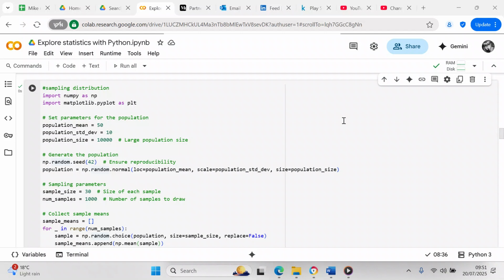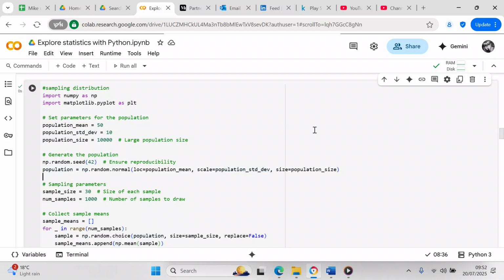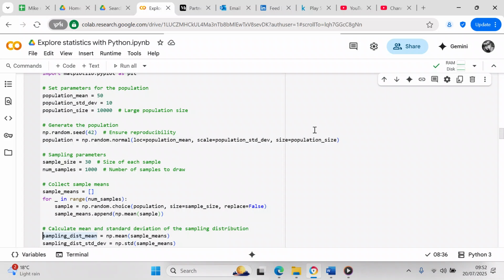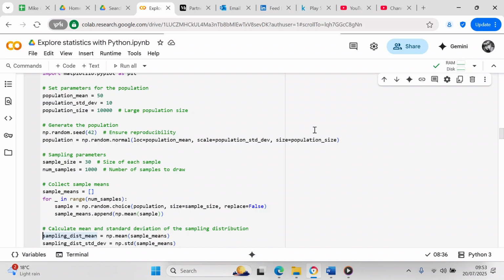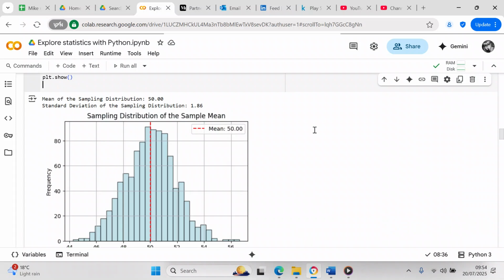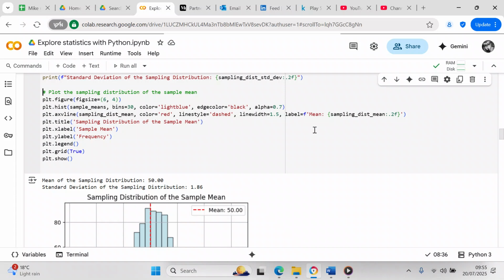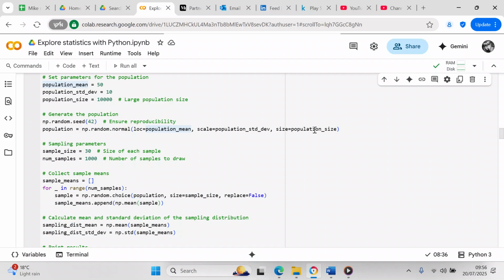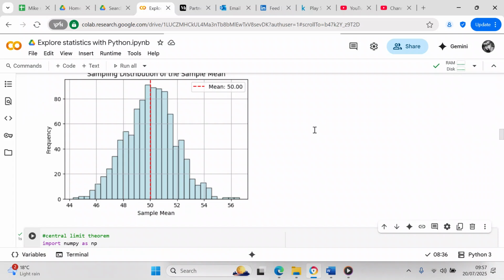Sample a population using Python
In this video I discuss sampling distributions and review the code of a population to show how to sample it.